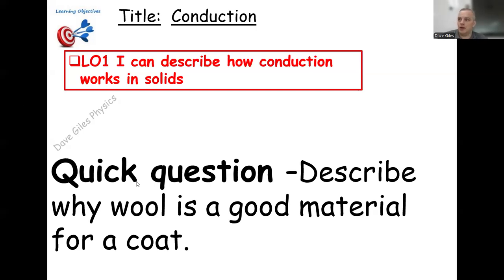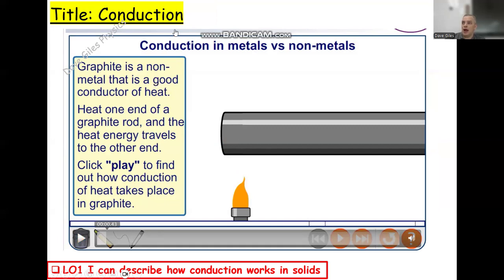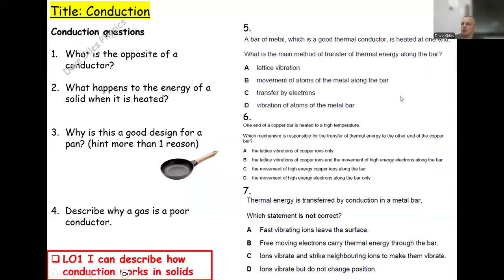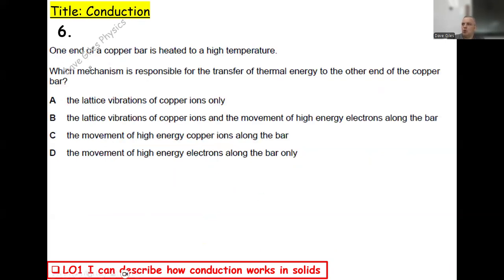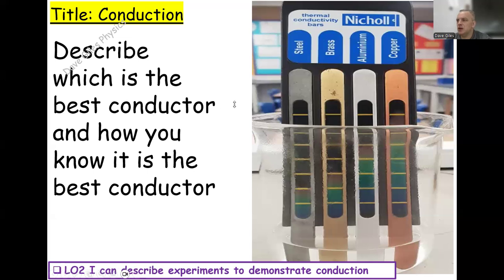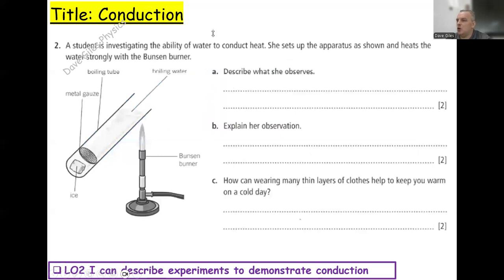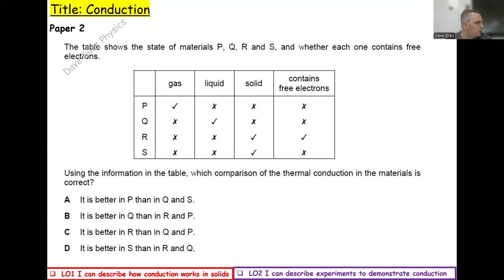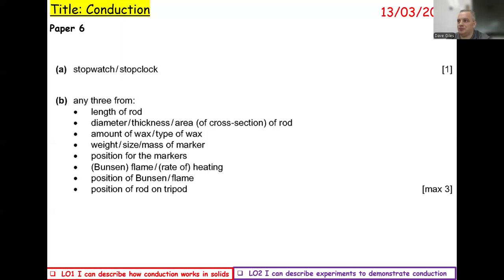Conduction, IGCSE Cambridge Physics (0625) for CIE, P2, Thermal Physics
This video is the ninth of Cambridge Physics IGCSE Physics, Unit 2, Thermal Physics. It covers the process of energy transfer via conduction.